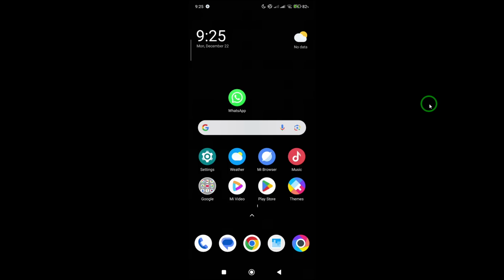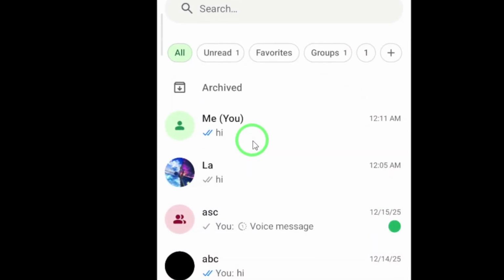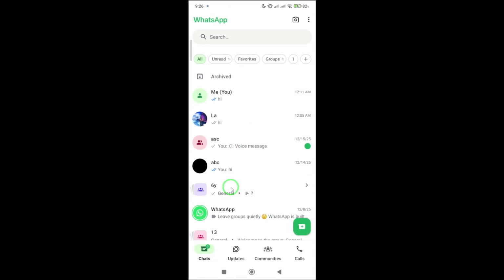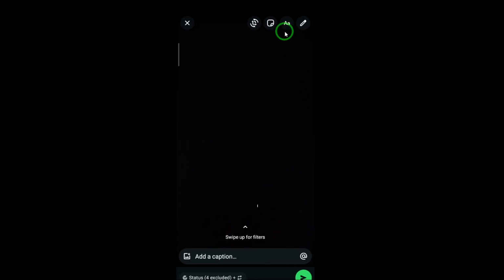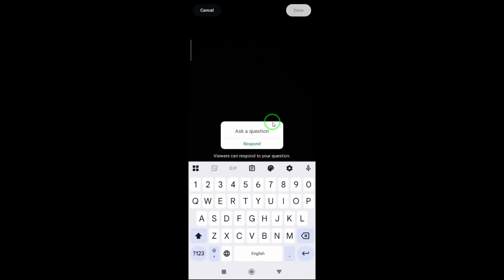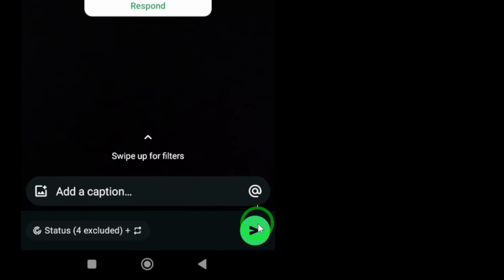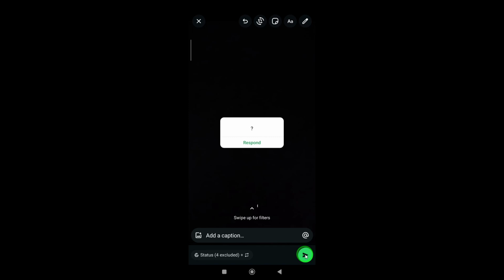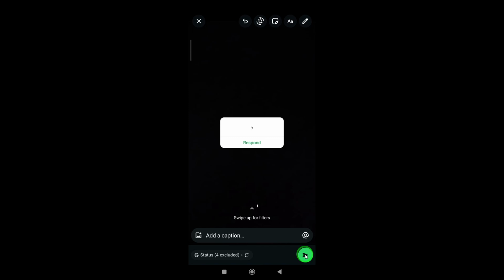How To Add Question To WhatsApp Status (Updated)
Learn how to add a question to your WhatsApp status in just a few simple steps. This updated guide shows you exactly how to use the new question sticker on WhatsApp to get quick responses from friends and followers.

1. Open WhatsApp App

2. Tap on the "Updates" tab

3. Select or capture a photo/video or text

4. Tap the Sticker icon at the top & Select "Question"

5. Type the Question & tap done

6. Send status

This quick tutorial helps you make your WhatsApp statuses more interactive and fun using the latest feature right inside the app.-

Chapters:
00:00 Intro
00:12 Soultion
01:05 Outro